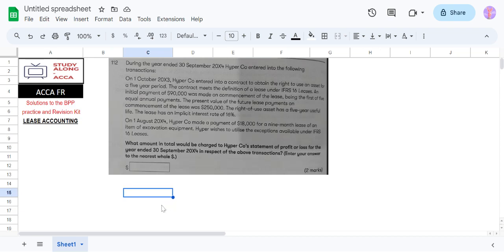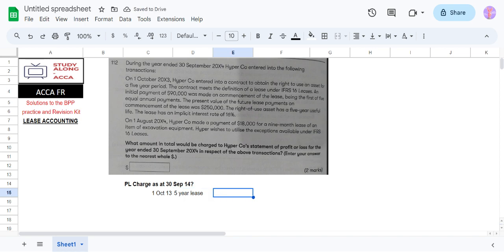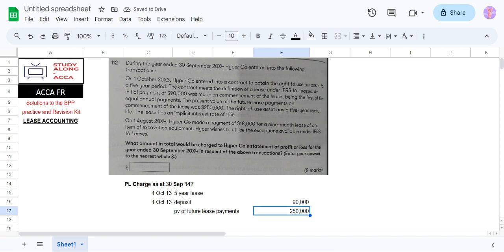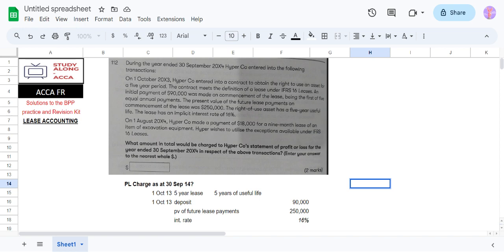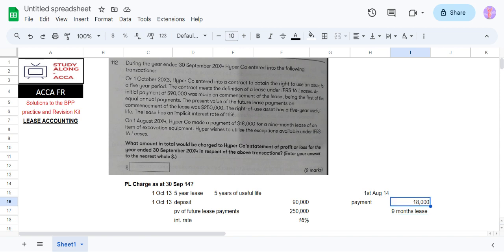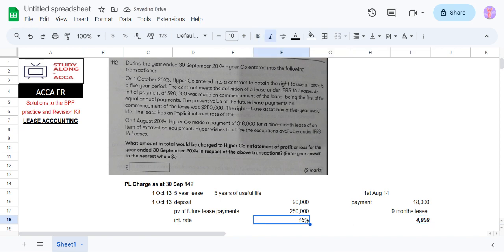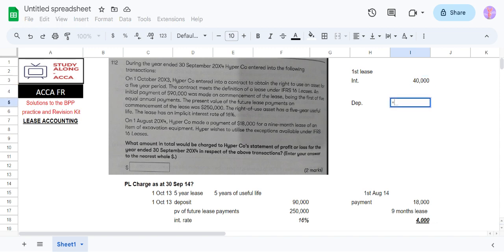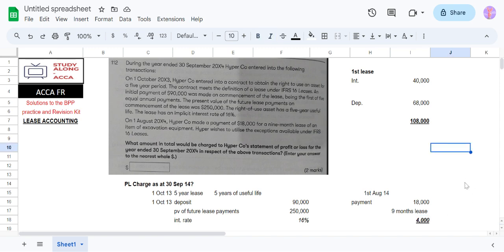ACCA FR Lease Accounting 112